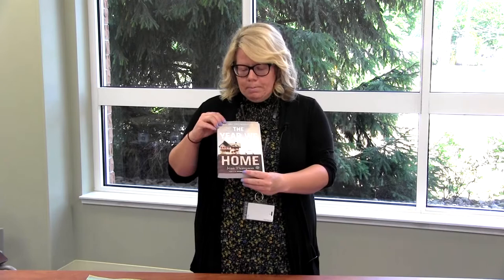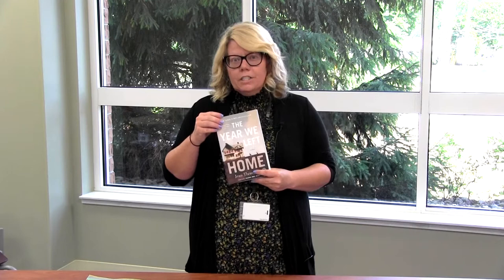Leah talks Assemblage Art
Leah Dresser tells you about the Assemblage Art project that will be made available on Friday, August 14, 2020.